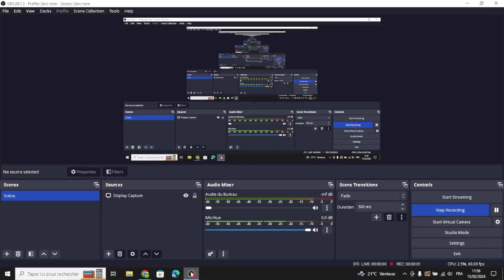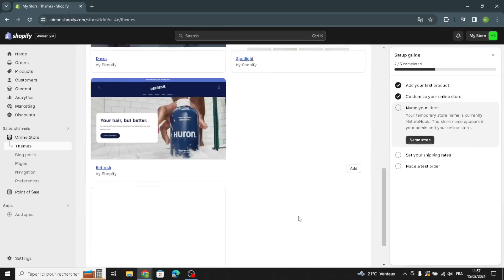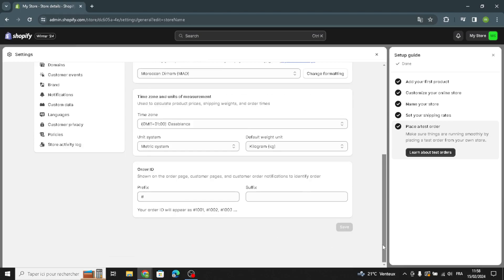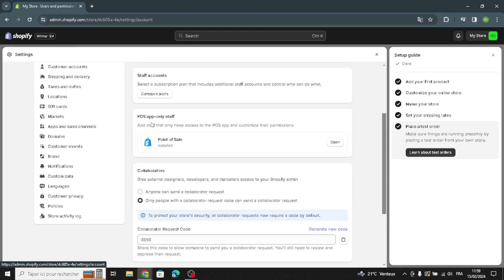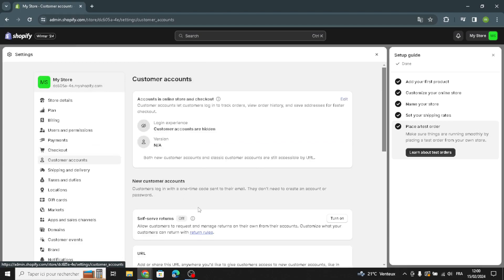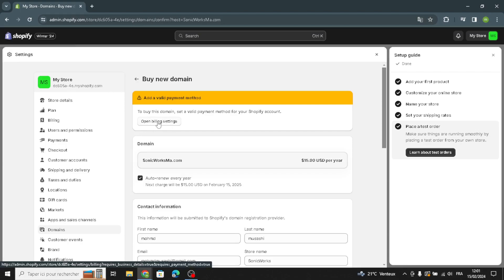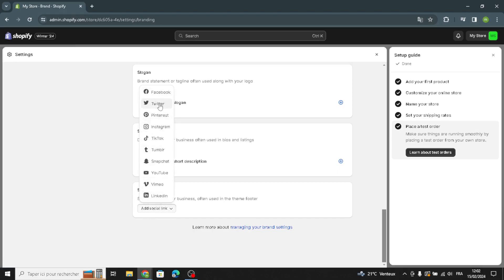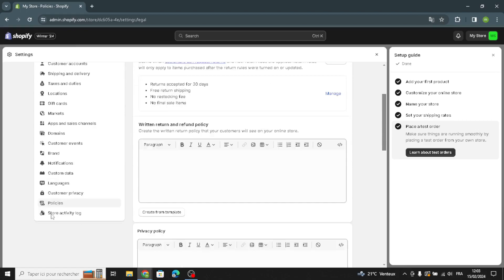How to Secure the Perfect Domain for Your Digital Music and Sound Effects Business on Shopify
in this video we discuss :

Elevate your digital music and sound effects business with our expert guide on 'How to Secure the Perfect Domain for Your Digital Music and Sound Effects Business on Shopify.' Uncover essential tips and strategies to choose a domain that resonates with the rhythm of your offerings and captures the attention of your audience. From incorporating music-related keywords to ensuring brand consistency, this guide provides step-by-step insights to help you secure a memorable and impactful domain for your Shopify store. Follow our expert tips to create a unique online identity for your thriving digital music and sound effects business, setting the stage for harmonious success in the e-commerce world.